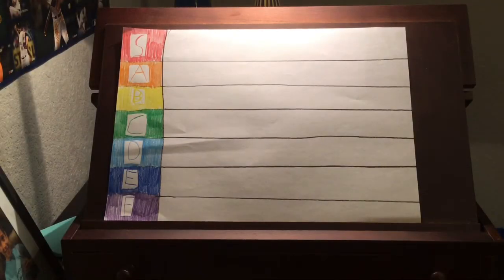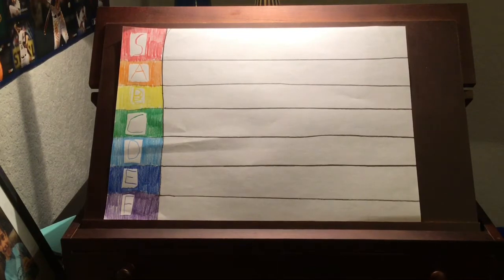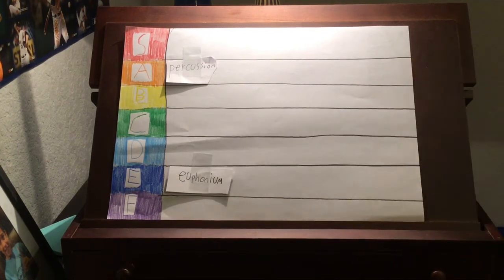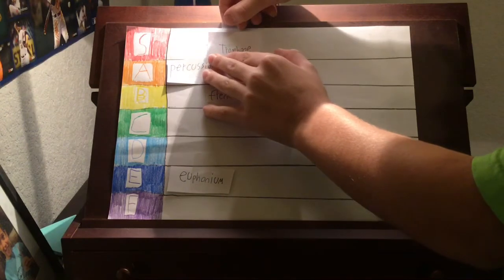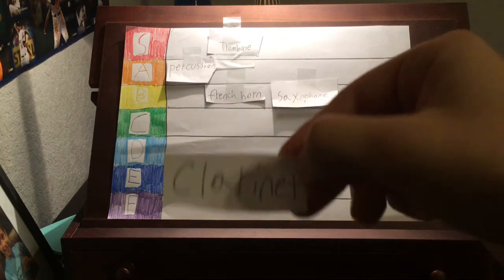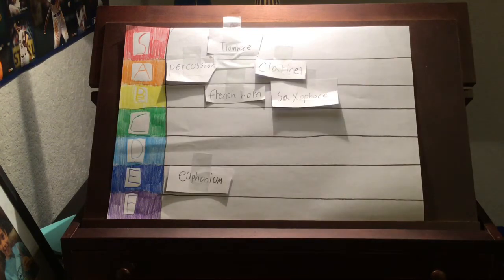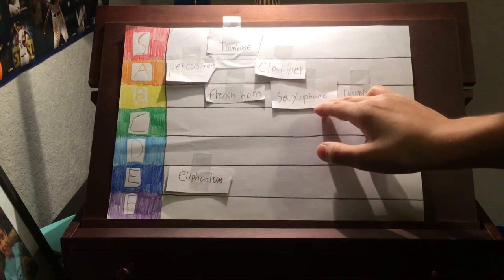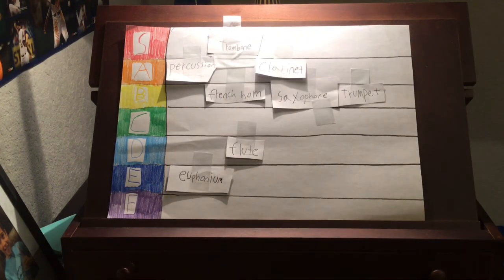EPIC Band Instrument Tier List!😎😎😎😎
Please soobscribe my goal is to get 21 subs before 2021!